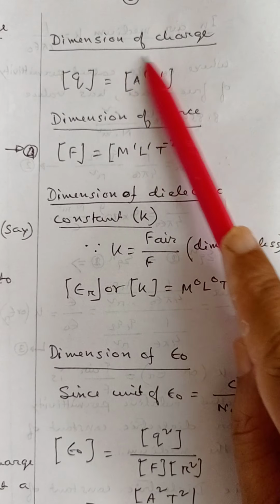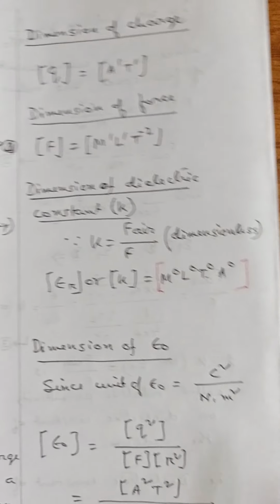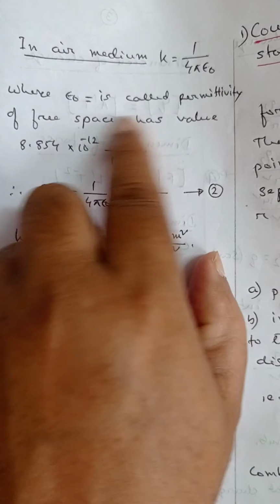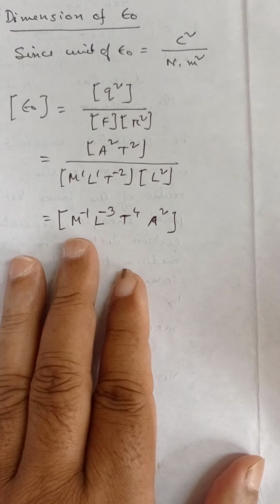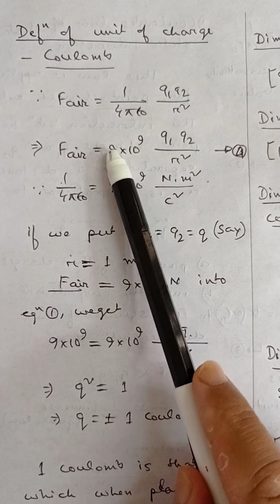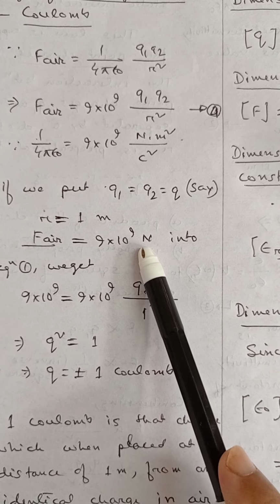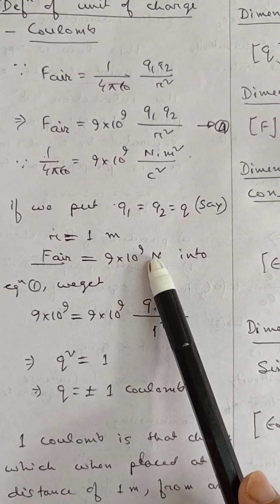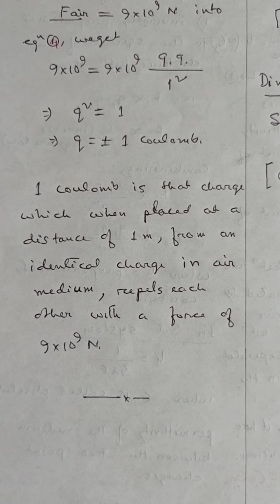electrostatic L-03(b) 21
definition of Coulomb